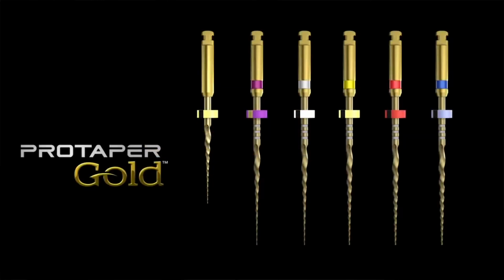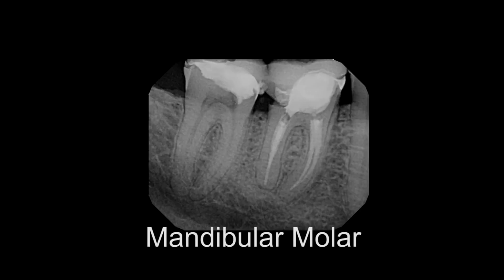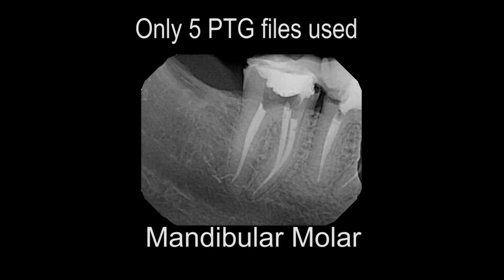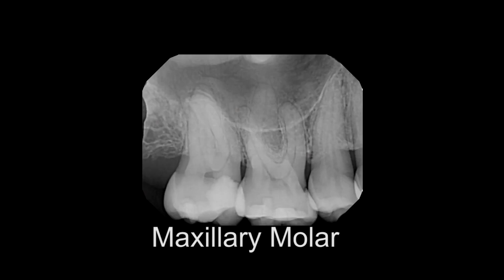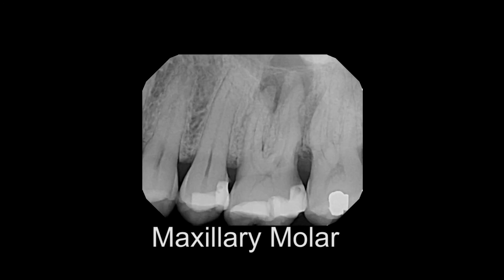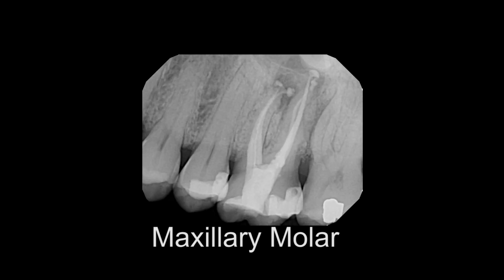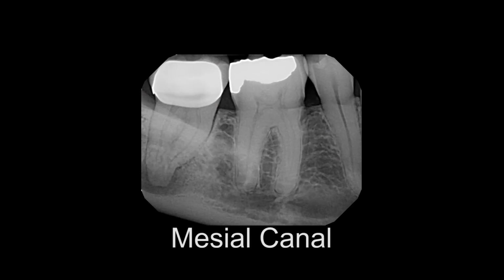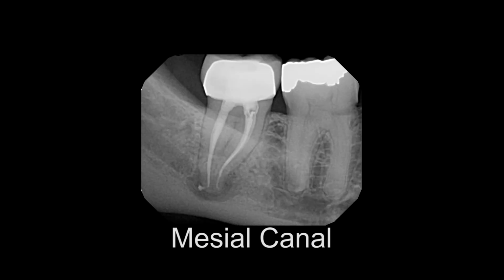ProTaper Gold Rotary File by Dr. Cain | pinkblue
A Nickel Titanium (NiTi) rotary file is an engine-driven is pointed and tapered endodontic instrument made of Nickel Titanium alloy with cutting edges used to mechanically prepare and shape the root canals during endodontic therapy or to remove the root canal obturating material while performing retreatment. Rotary shaping instruments are replacing the conventional hand file systems to enhance the shaping ability of the canal, reducing clinical mishaps like blocks, ledges, transportation, and perforation. When the Dentists mastered the method of using the products for rotary shaping instruments they could see unpredictable file breakage , metal fatigue, variation in length, loss of cutting efficiency, diameter and curvature of the canal can be avoided and better shaping of the canals with deserved taper will be achieved. Rotary endodontic practices have gained immense popularity among dental practitioners as they have many advantages over traditional manual instrumentation methods. The introduction of rotary files to the field of endodontics came two decades ago and the research and advancements are never-ending. Nickel Titanium has been the material of choice in manufacturing rotary files due to their superior properties.

PinkBlue.in is the go-to platform for buying rotary files in India. With over 500 rotary files from 20+ brands listed, whether you want constant tapered files or progressive tapered files, flexible ones or the higher cutting efficiency ones, international brands or Indian brands, whatever your choice is, we have a rotary file which fits your needs. Every rotary file bought on PinkBlue comes with a genuine certificate, which guarantees that you are getting a genuine manufacturer’s product and you can use it with complete trust. So, go on, get the rotary file you want, and ramp up your RCTs! We are rooting for you!

To know about Dentsply Protaper gold rotary files, and to order them online in India, visit

For more details about the 5000+ endodontic products available in India,

For getting every dental material which you need to run your clinic, at great prices and professional service, visit us